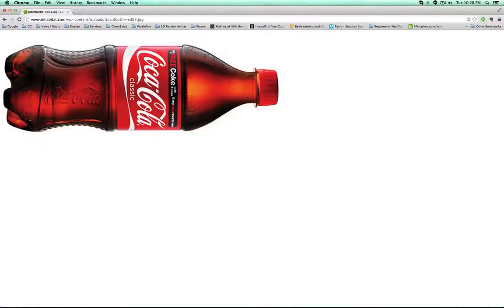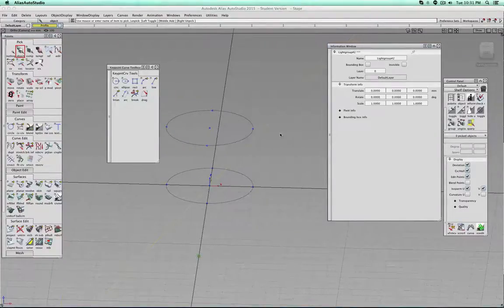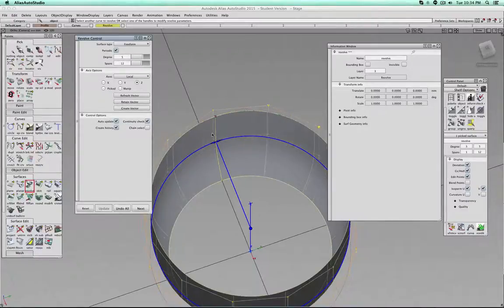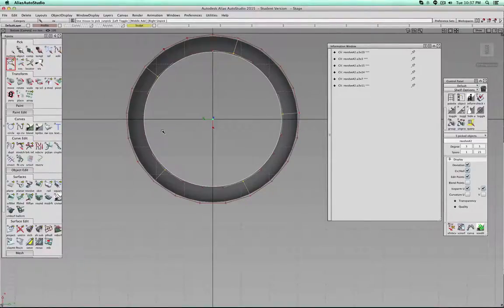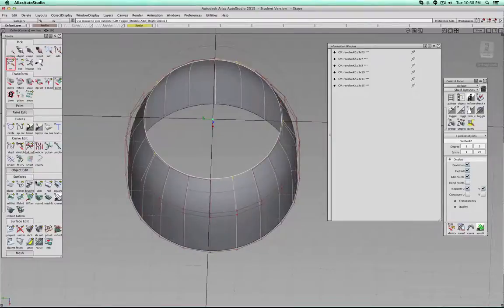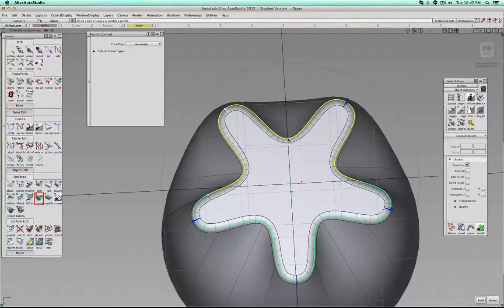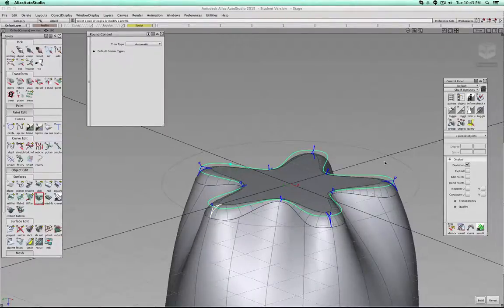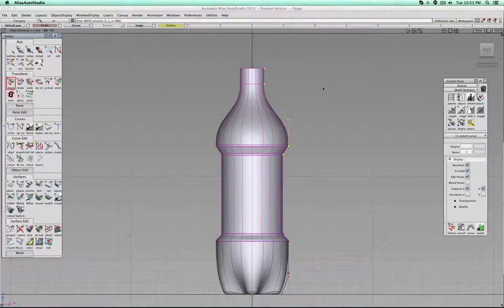Sculpting Approach : Bottle Bottom Crown